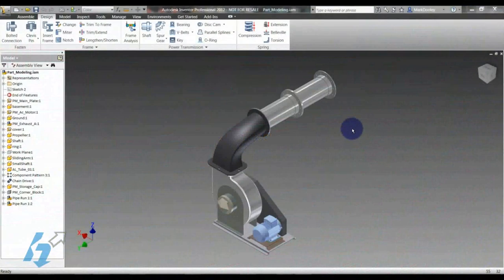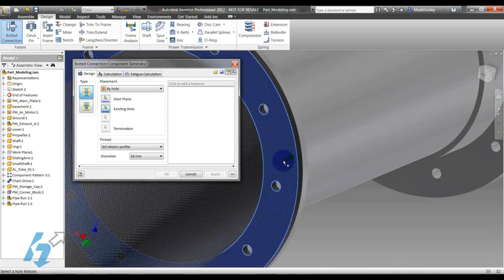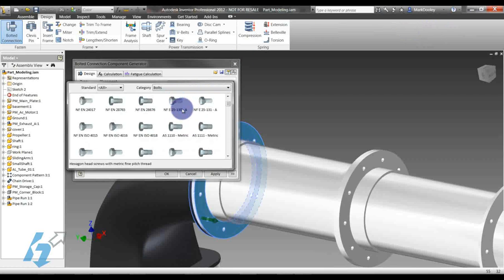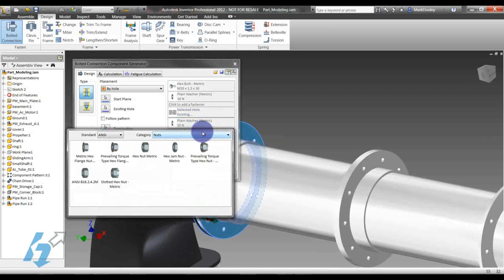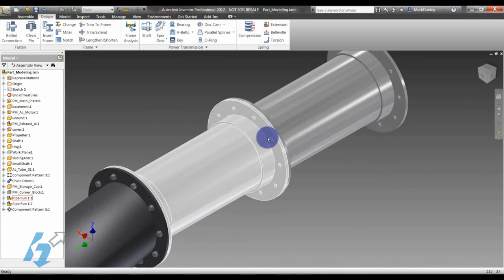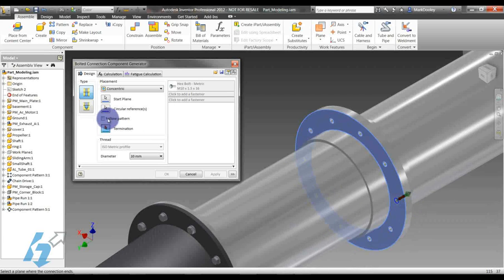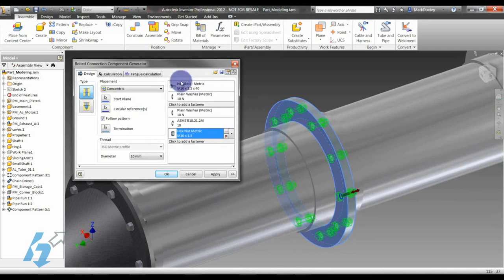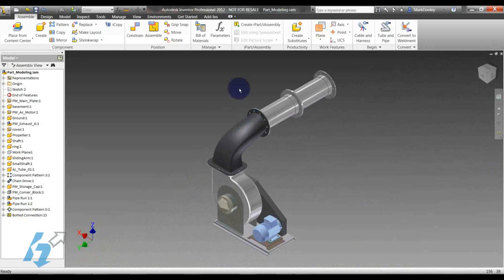Bolted Connection Tool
This video walks you through the Bolted Connection Tool inside Autodesk® Inventor® 2012 utilizing the "Bolted Connection" icon as well as the "Place from Content Center" options.